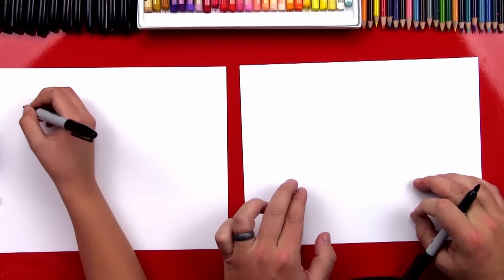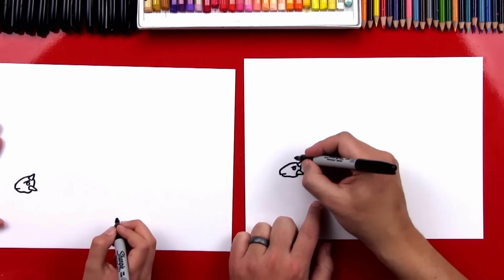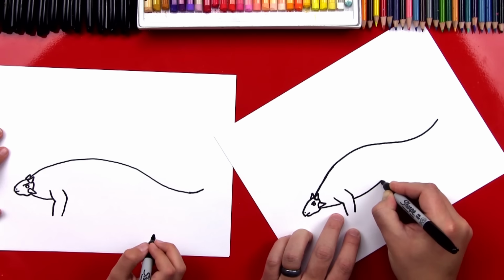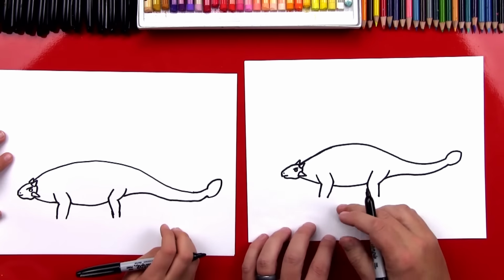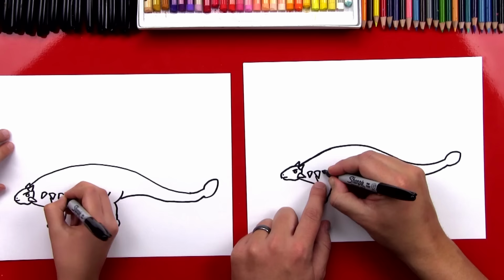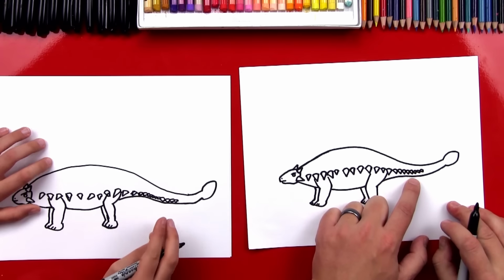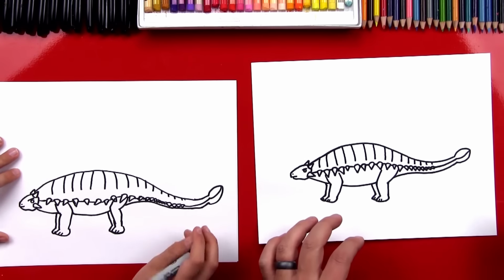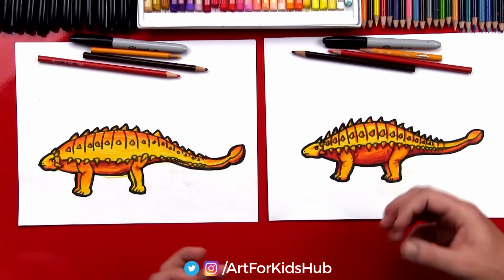How To Draw An Ankylosaurus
This lesson was taken from our ebook How To Draw 50 Dinosaurs! You can purchase this ebook on our This was also first published as a member lesson. Parents and teachers, to learn more about becoming a member of our Art Club

Would your kids like to have their art featured in our Monday video?